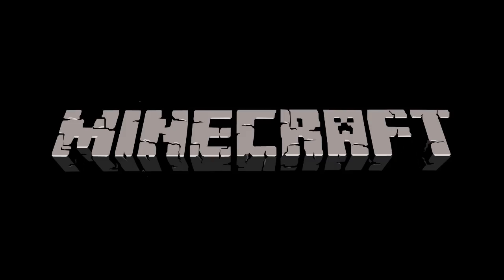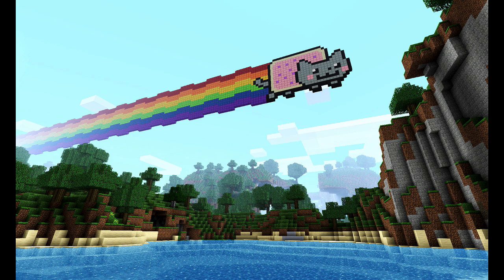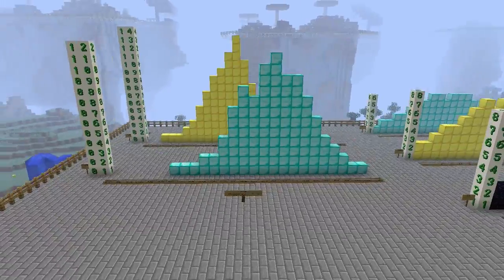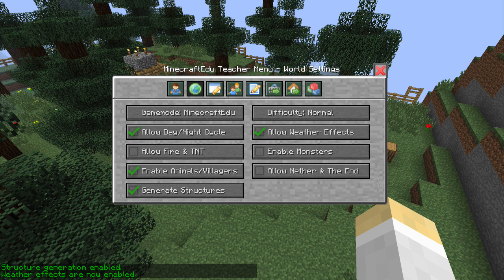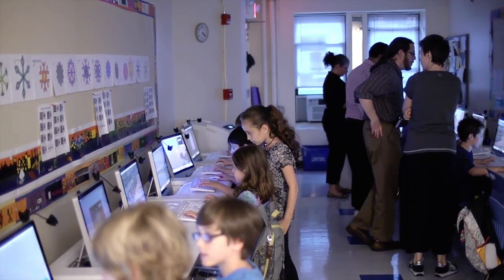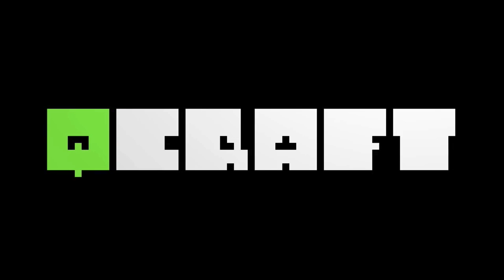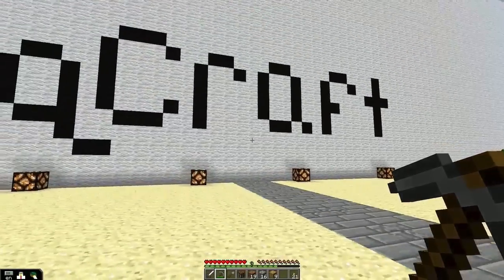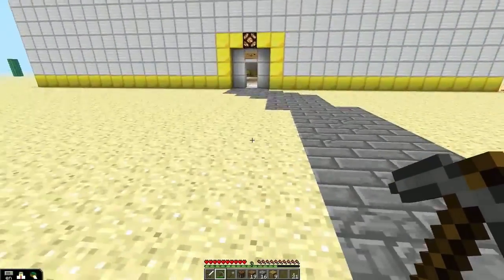qCraft Curriculum: Introducing Quantum Physics with Minecraft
The team behind qCraft introduces the qCraft curriculum, a set of introductory lessons designed to introduce the principles of quantum physics to students using Minecraft.